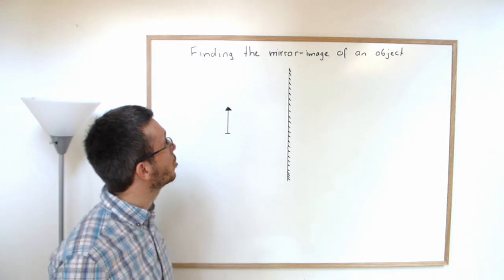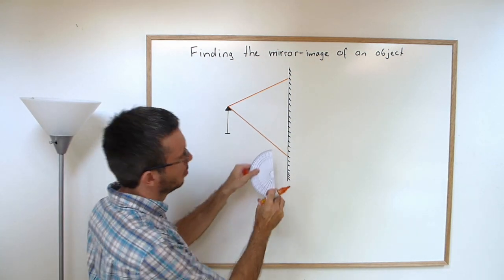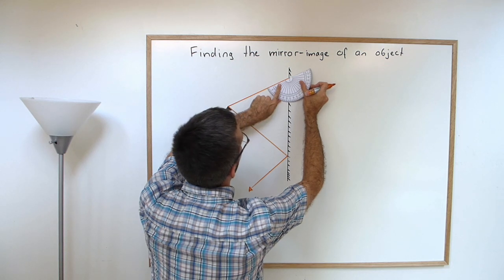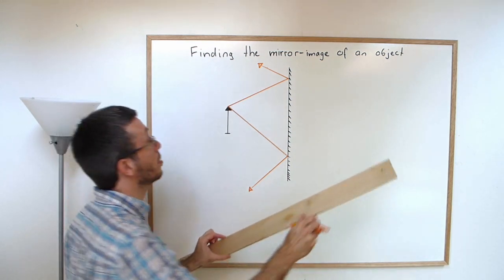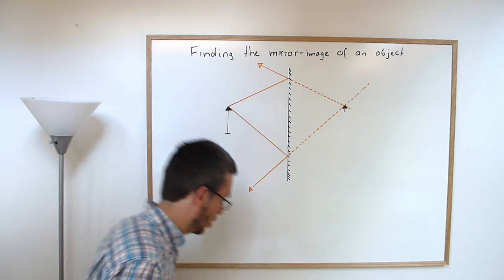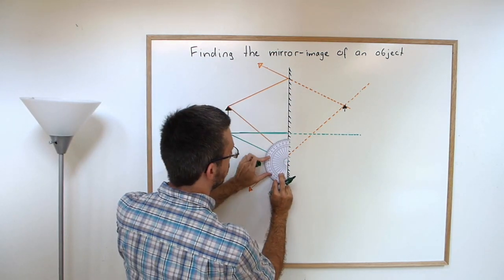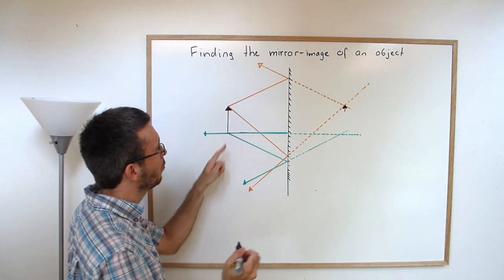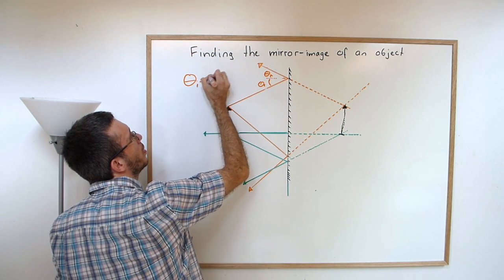Finding the mirror-image of an object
Geometrical Optics: Finding the mirror image of an object by using ray tracing.